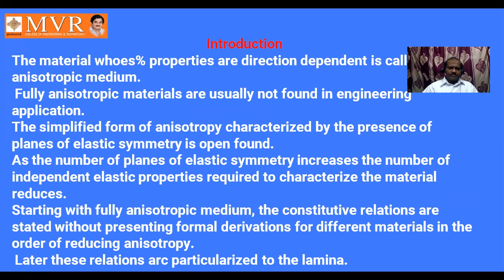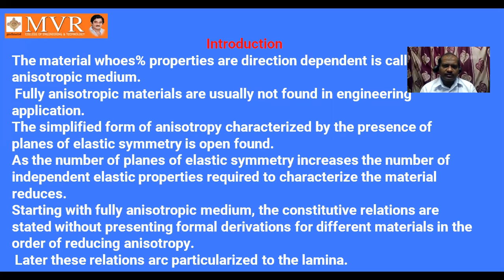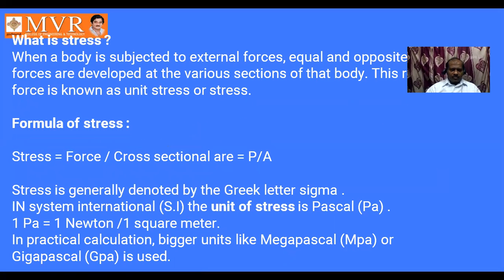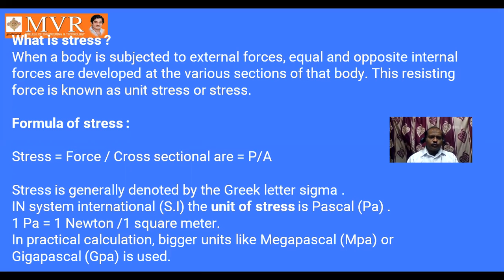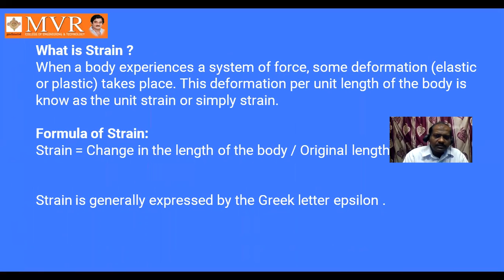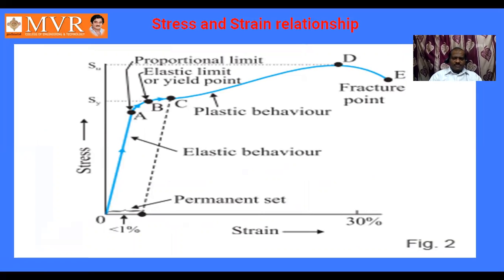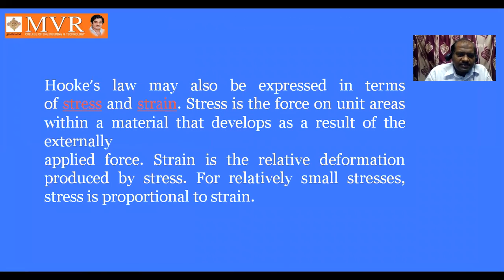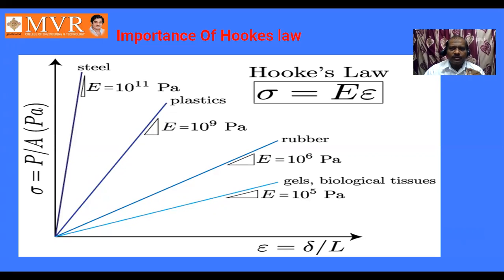ME Class 25 I Macromechanical Behavior in lanina AM I 18-11-20 I10:00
1. Macromechanical Behavior of lamina
2.Hooks law